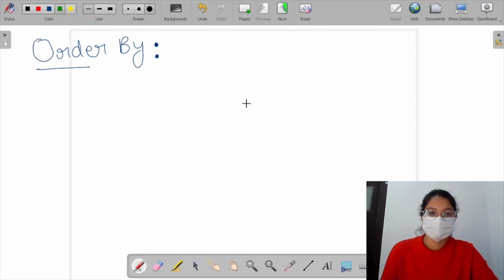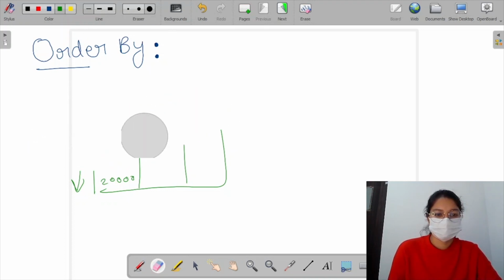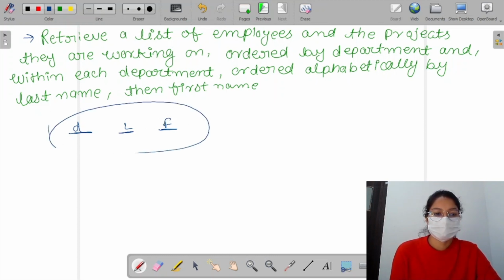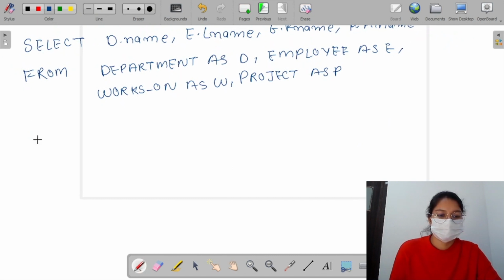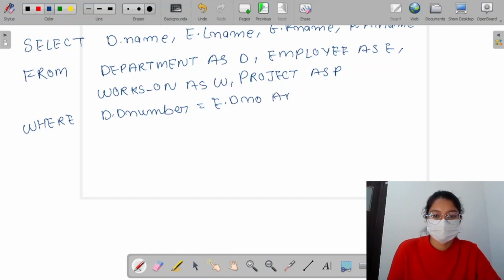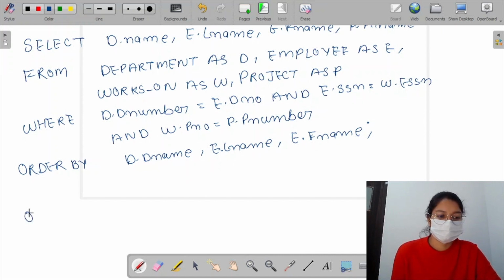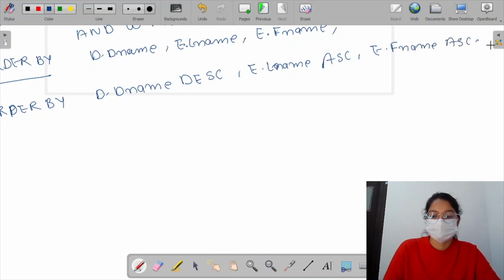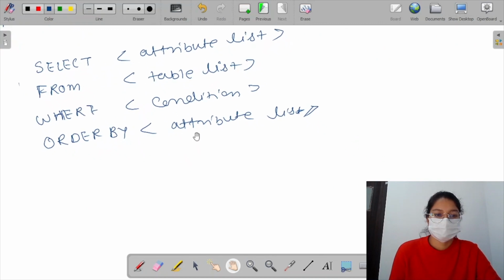5.10 Order By